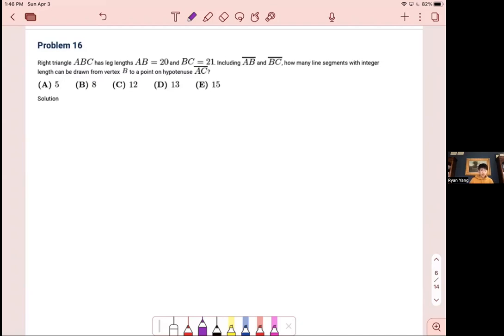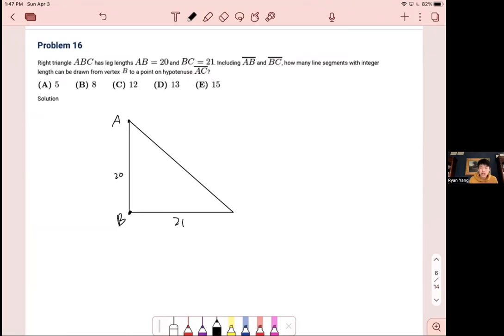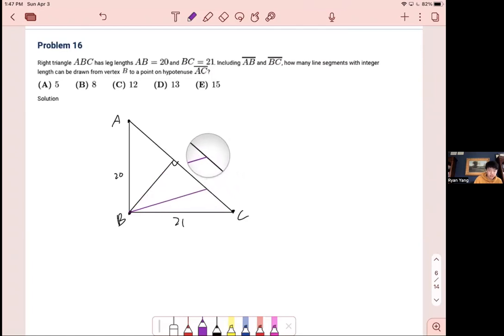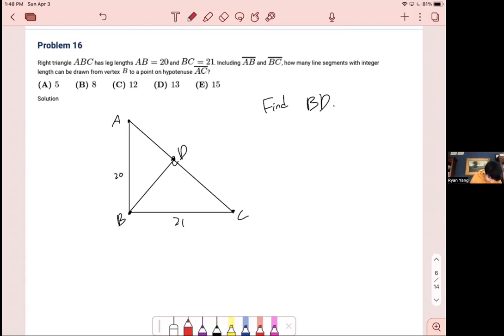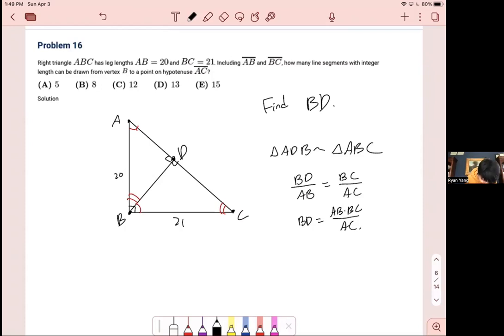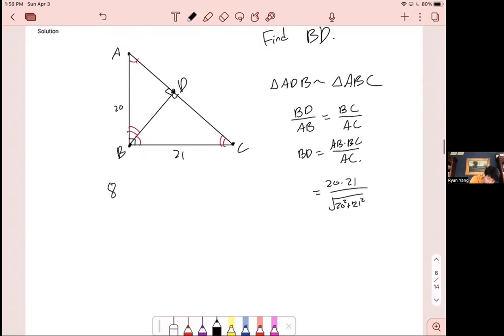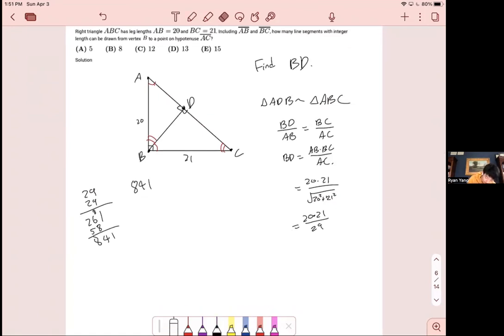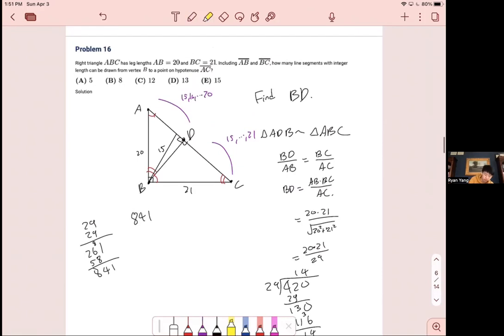2018 AMC 10A #16